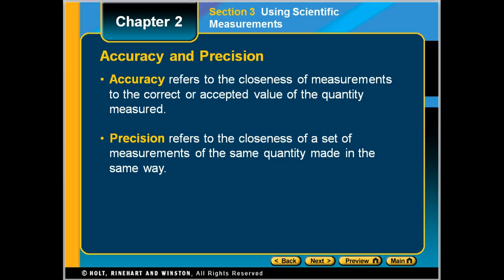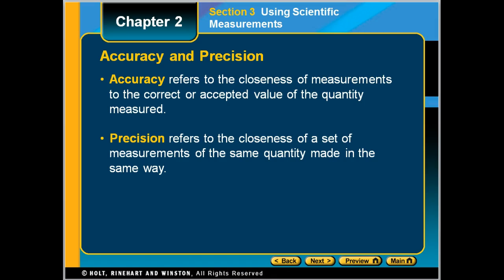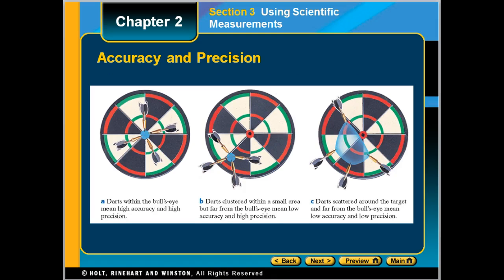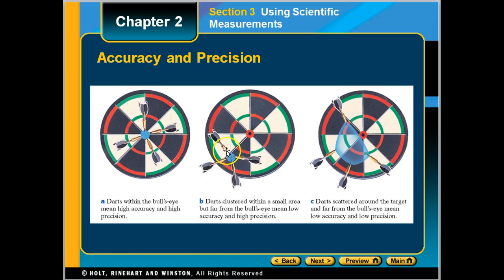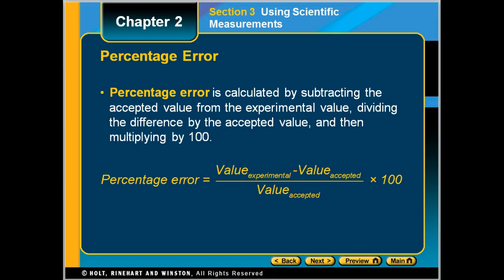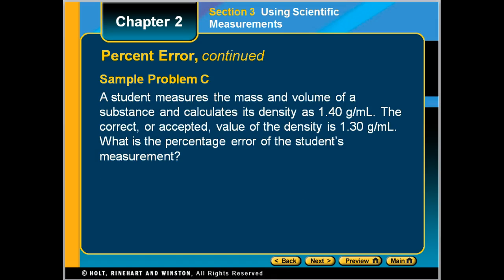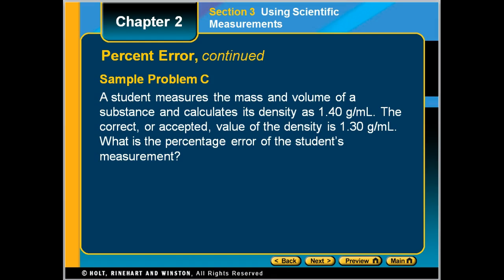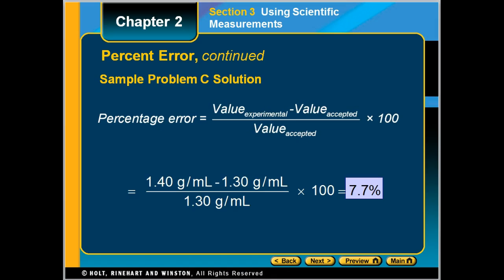Accuracy vs Precision